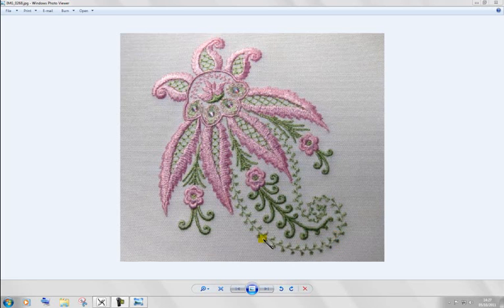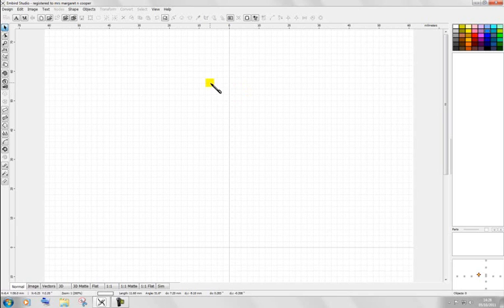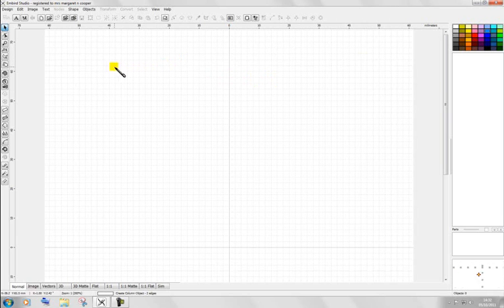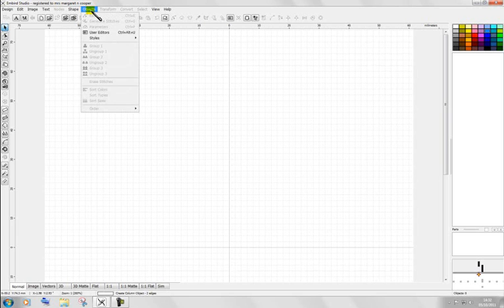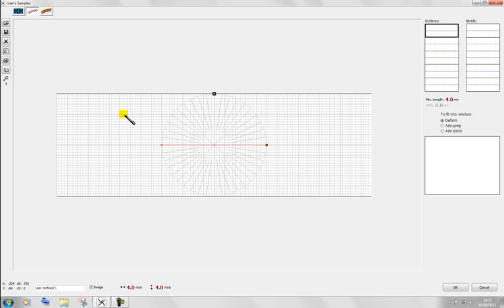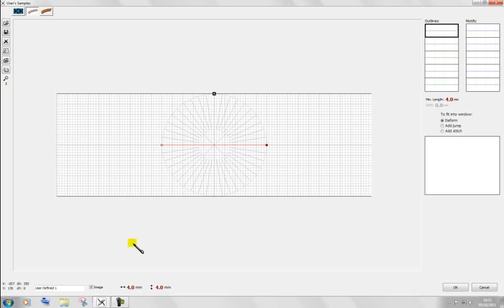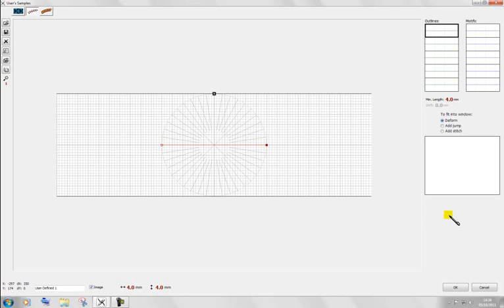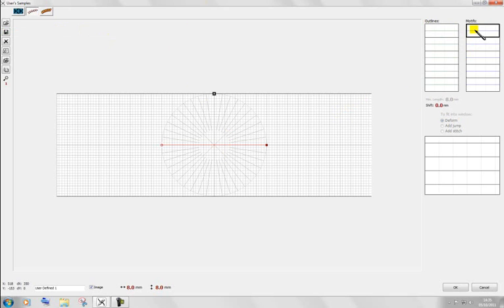user motifs in embird 1